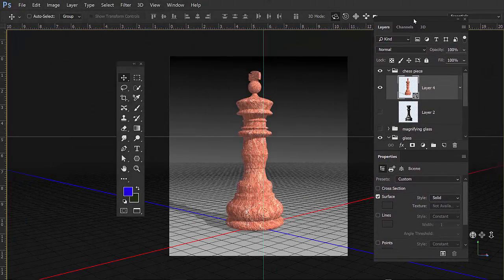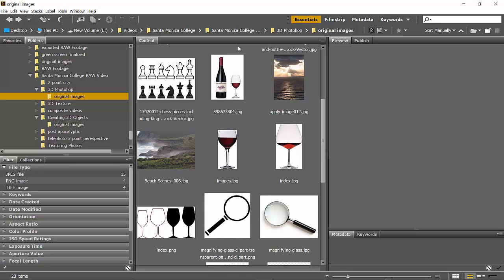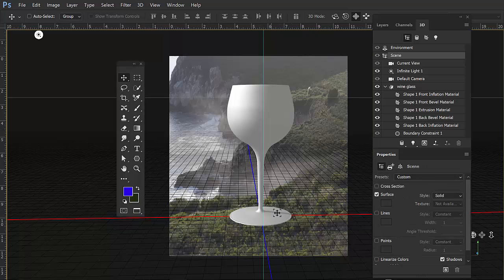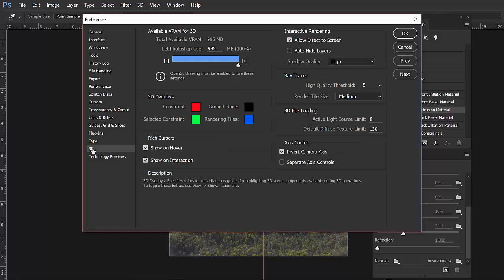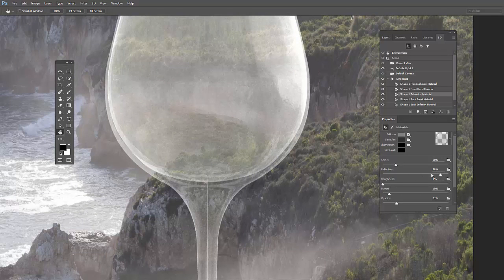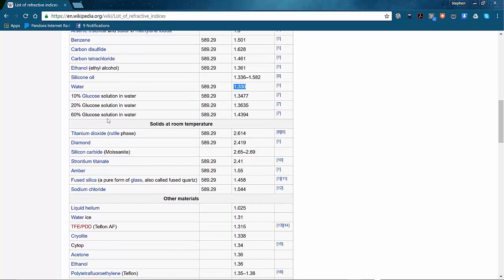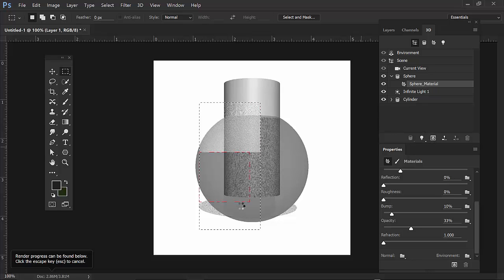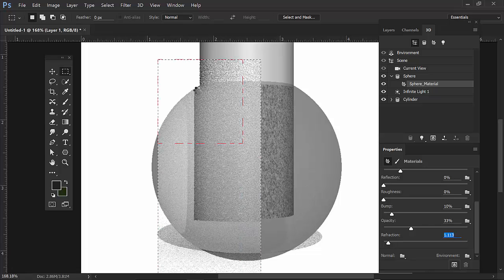Texturing To Get Glass effect